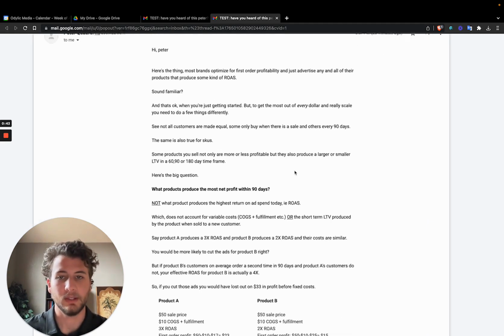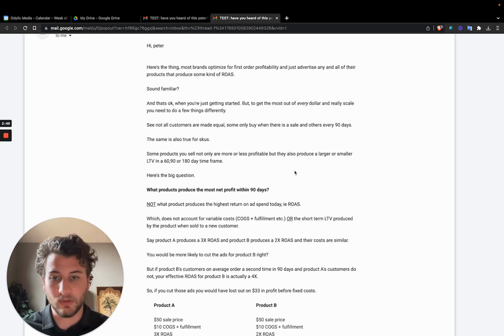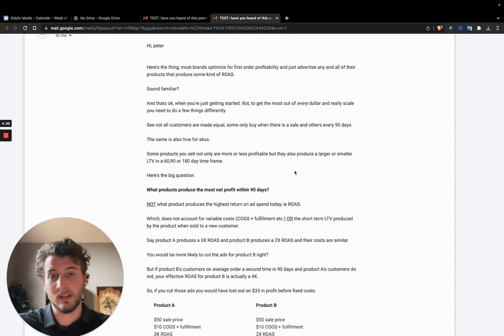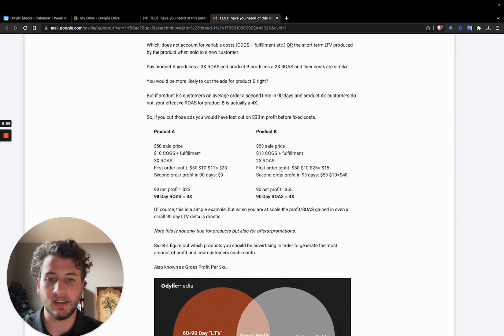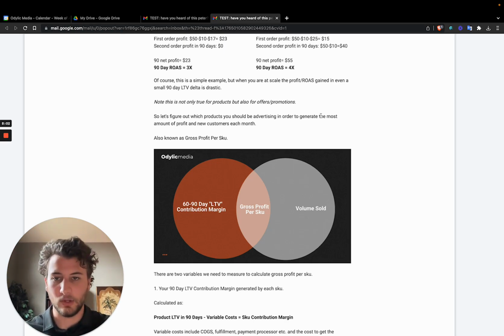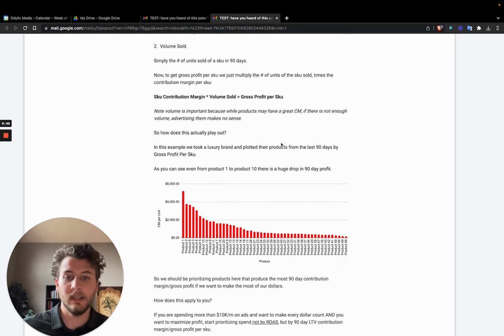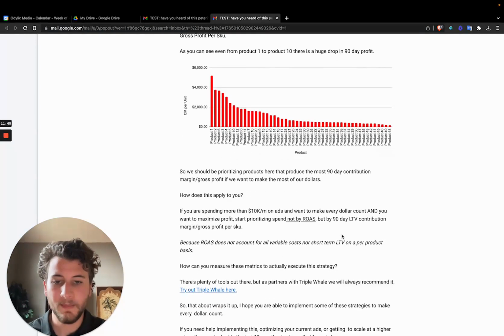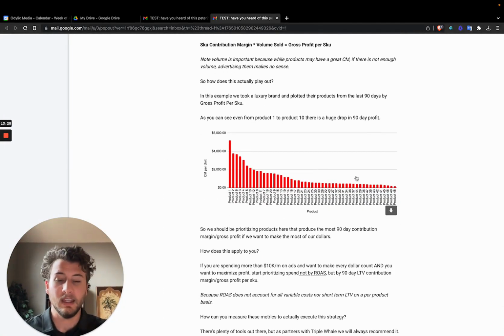ROAS is Destroying Your E-commerce Brand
Stop using ROAS to measure success you are missing the key metric for how much profit you actually keep: per product LTV contribution margin.